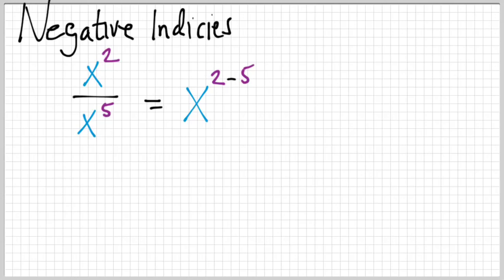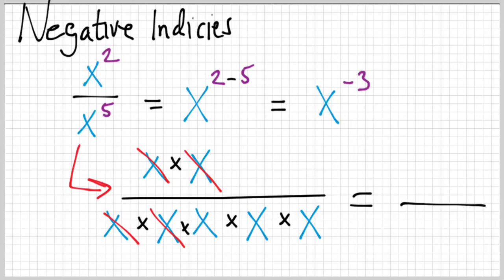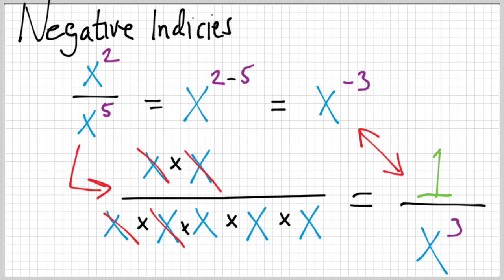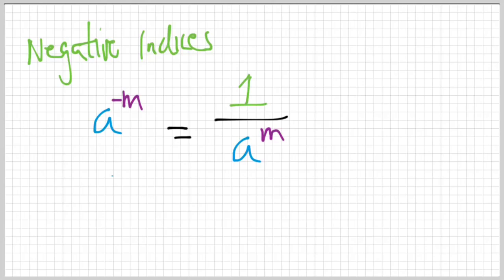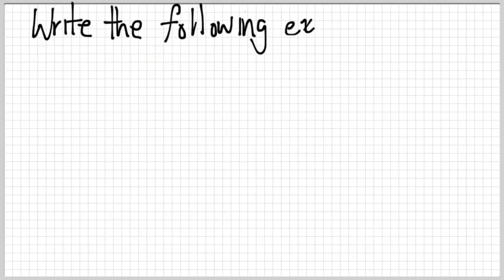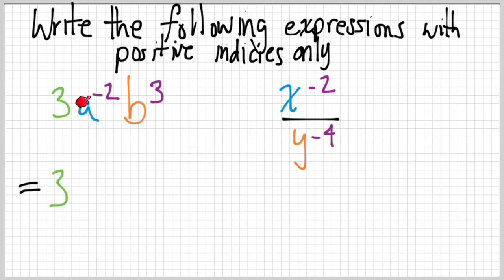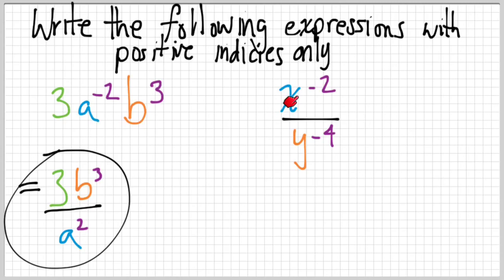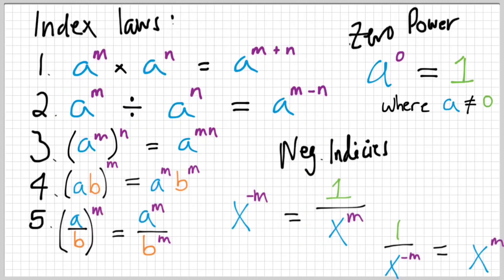Negative Indices (Exponents)